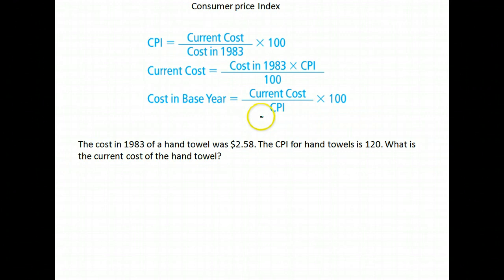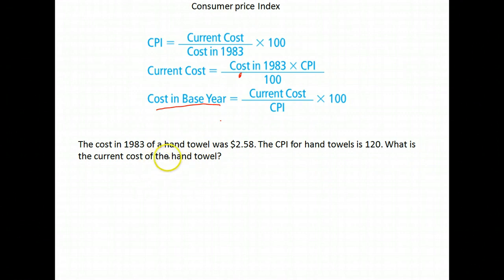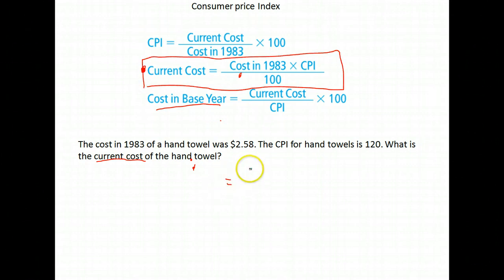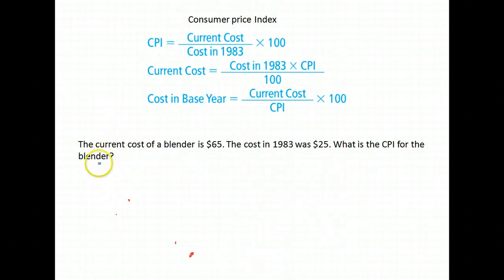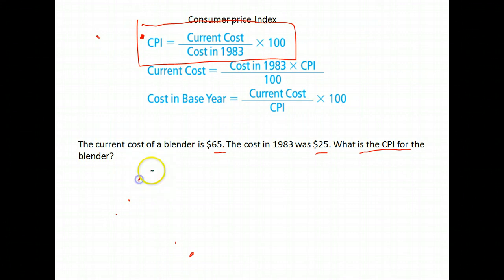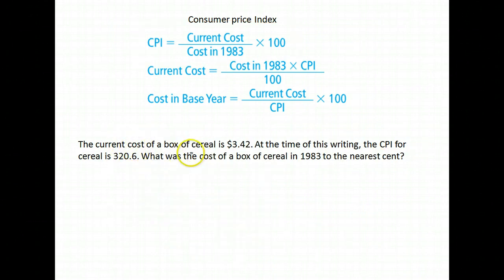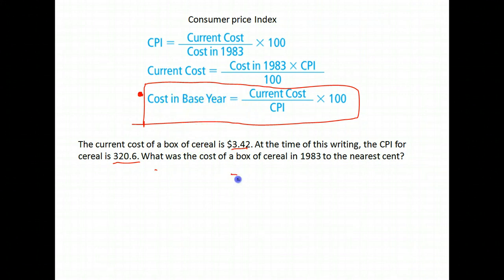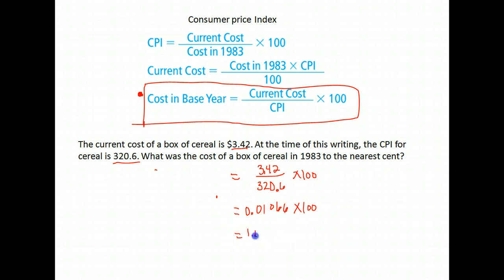Business Math B lesson 29 CPI